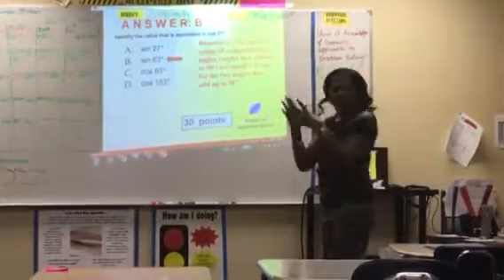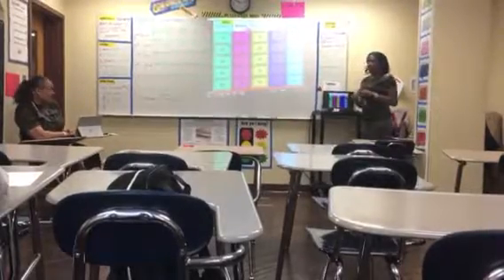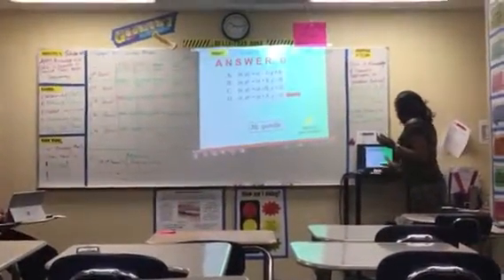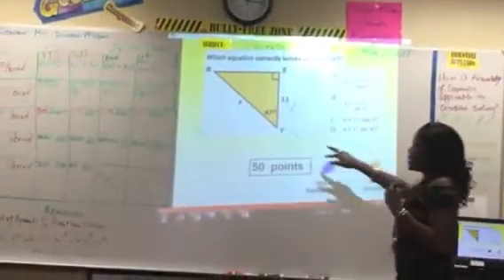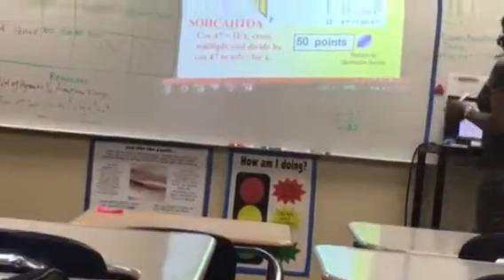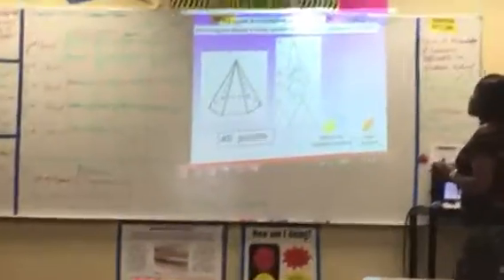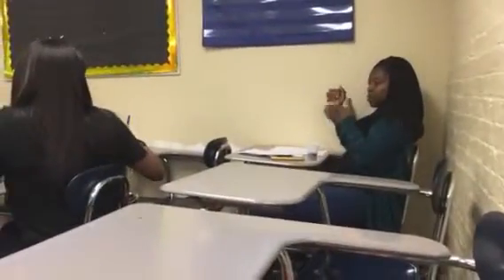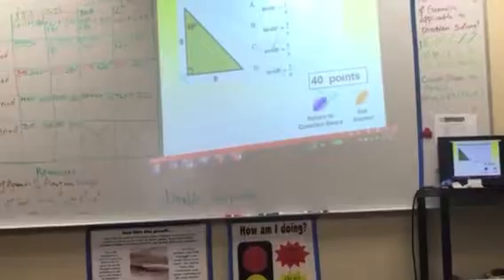Rose Mac part 2